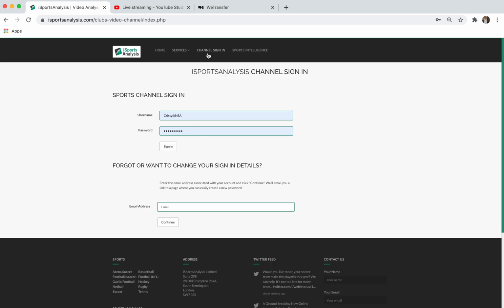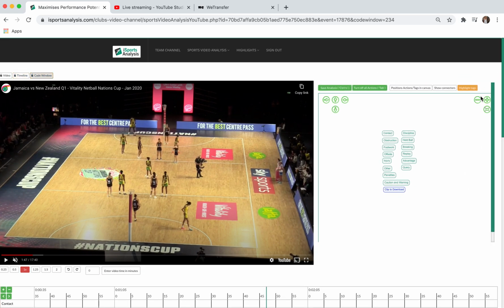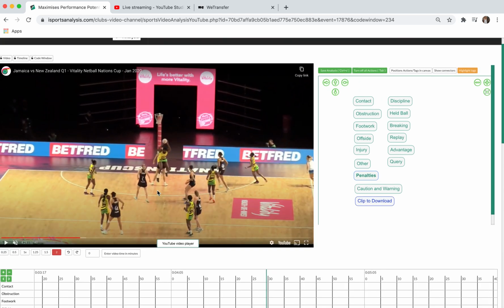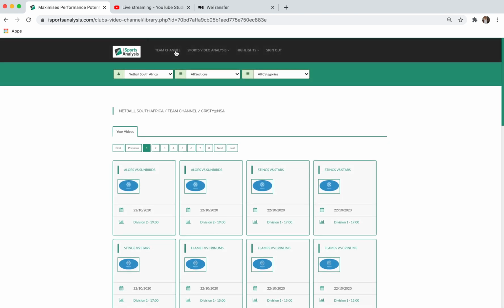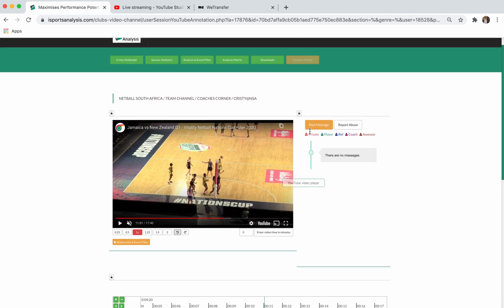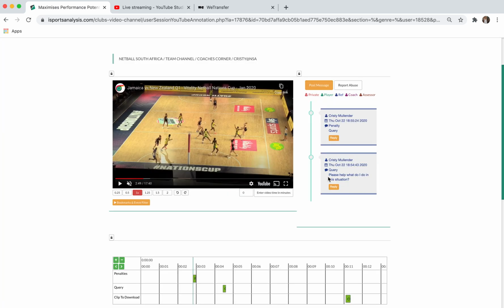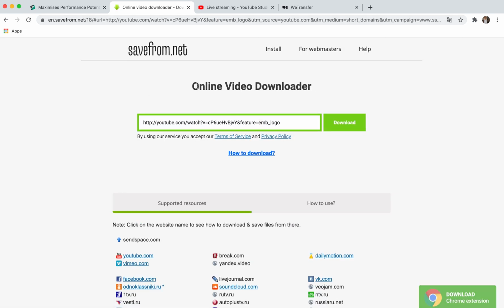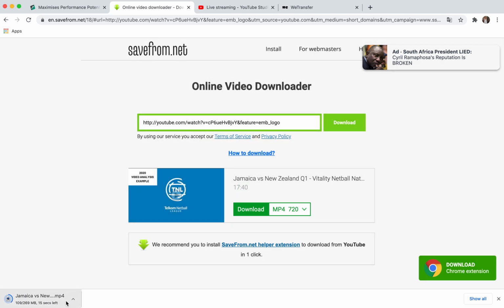TNL 2020 Umpire Clips and Downloading Videos from YouTube